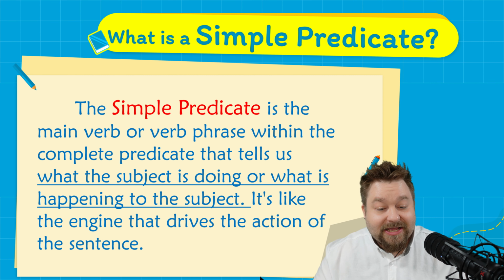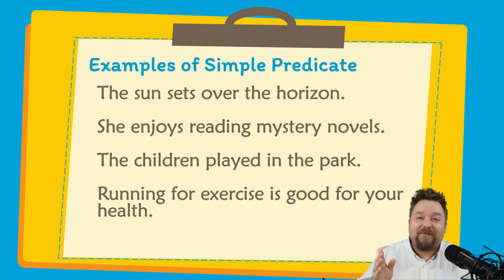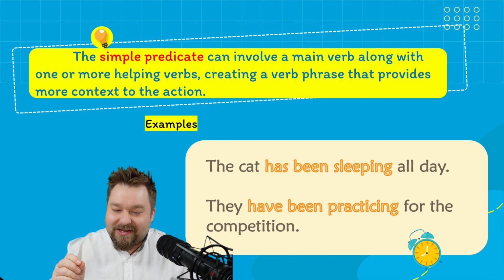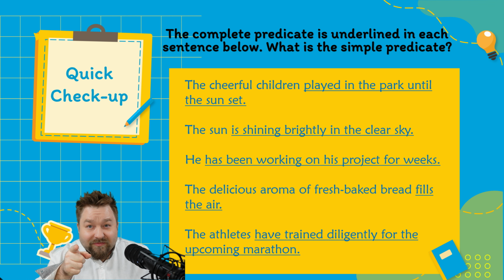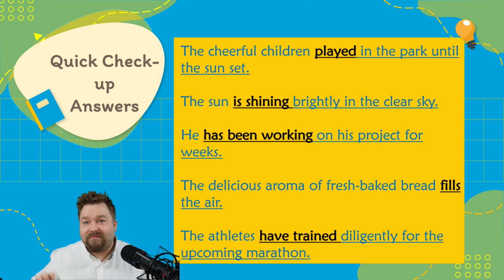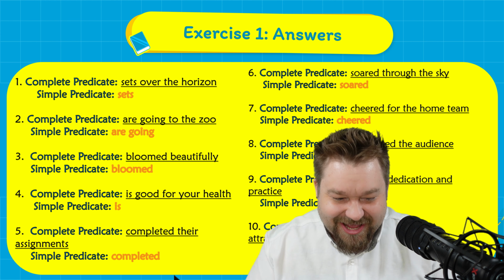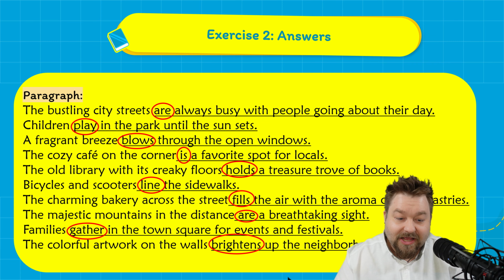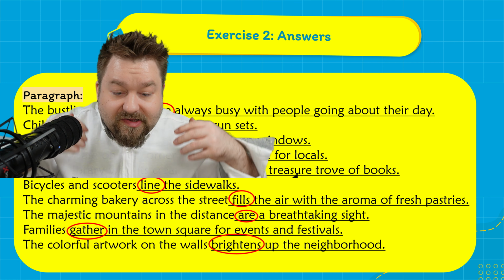English Grammar For Adults Lesson 5 Simple Predicate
🌟📝 "Unlocking Grammar: The Role of Simple Predicates in Sentences" - Dive into the world of grammar with our engaging video lesson! Discover how simple predicates form the backbone of clear and effective communication. 📘💬

In this tutorial, we focus on the concept of simple predicates, a vital element in understanding how sentences are structured and how they convey meaning. Learn how these core components, often consisting of a verb or verb phrase, are crucial in bringing clarity and dynamism to your language.

🔍 In This Lesson, You'll Explore:

Simple Predicates Explained: Grasp the basics of what a simple predicate is and its importance in sentence construction.
Finding Simple Predicates: Step-by-step guidance to identify simple predicates in various sentence types.
Examples and Application: Practical examples and exercises to apply your knowledge, enhancing your grammar skills.
💡 Featured Topics:

"The team has won the game." – Identify and understand the simple predicate.
"Birds are chirping melodiously." – Analyze how the simple predicate adds life to a sentence.
🎬 Whether you're a student, a budding writer, or just curious about the English language, this video will equip you with essential grammar tools. Join us as we unravel the mysteries of simple predicates and their role in crafting compelling sentences!

Your support motivates us to create more insightful educational content!